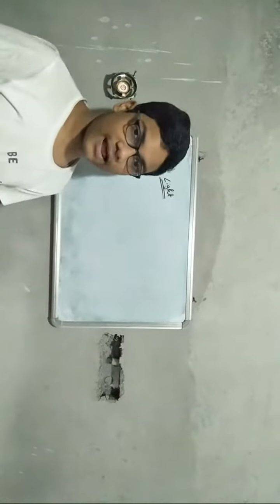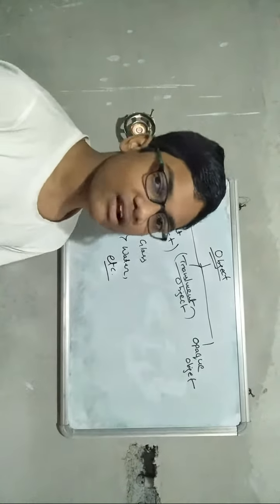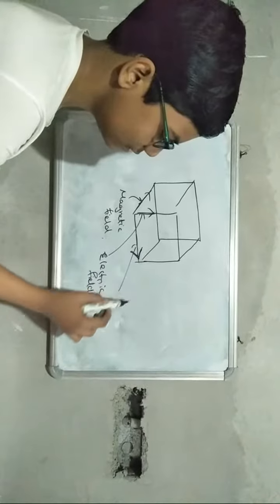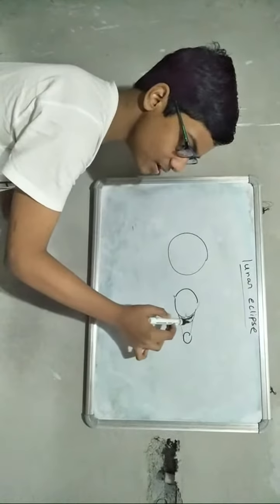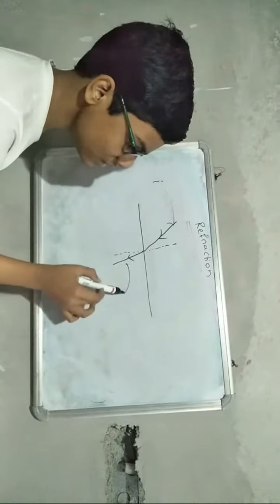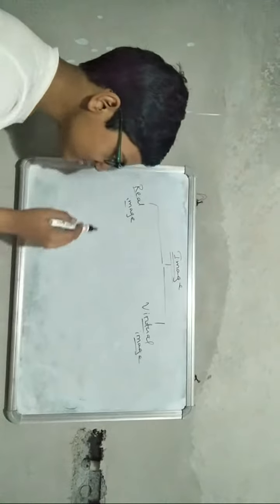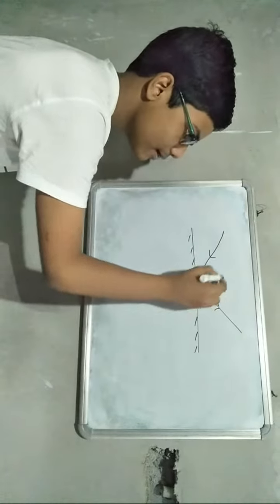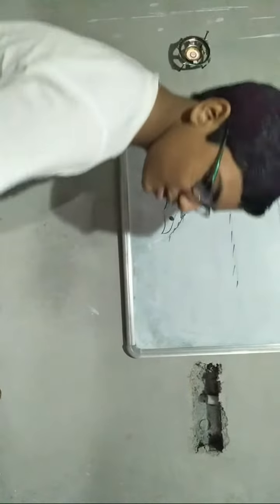Explanation Of Light Energy||Full A-Z|| Abhikshit Sarkar